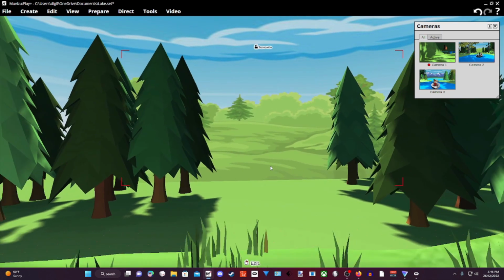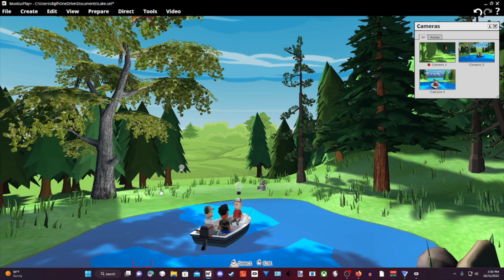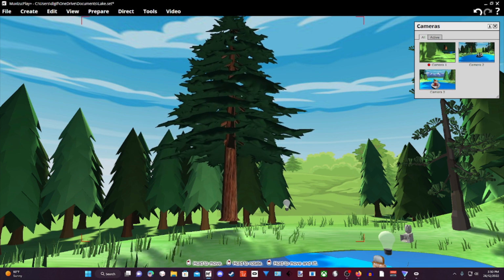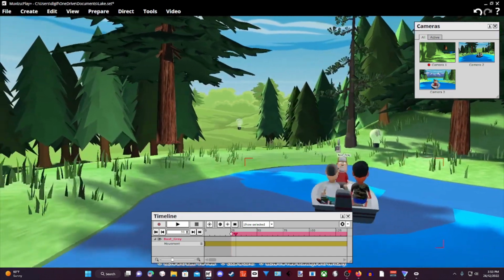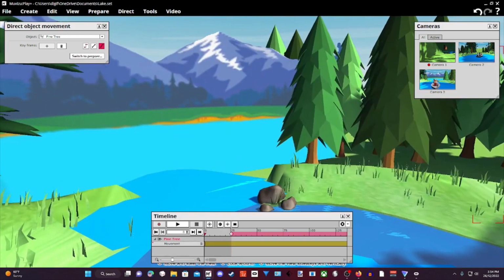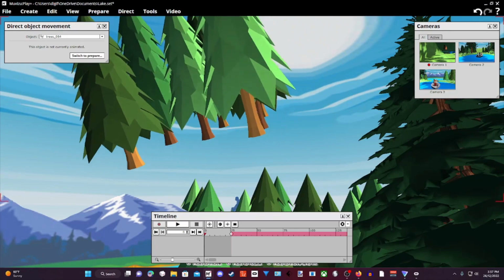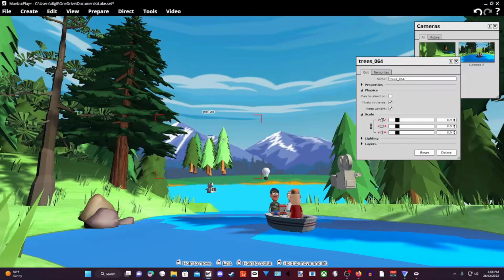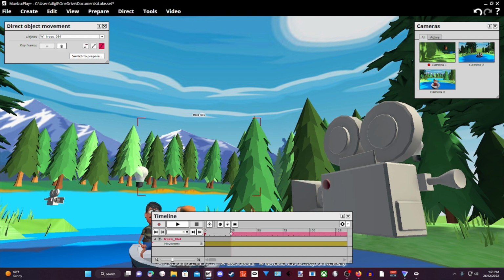Creating scenes using Props and Backdrops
This tutorial show how I use Backdrops and props in my scenes, using key
frames to help put everything together!